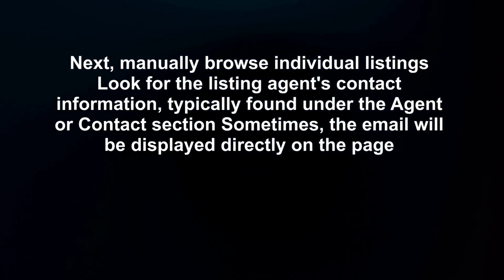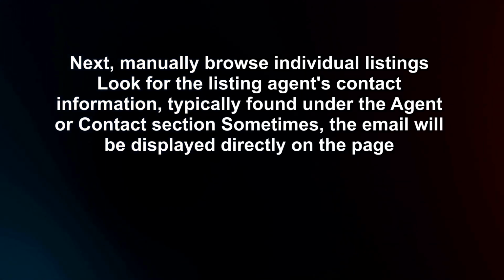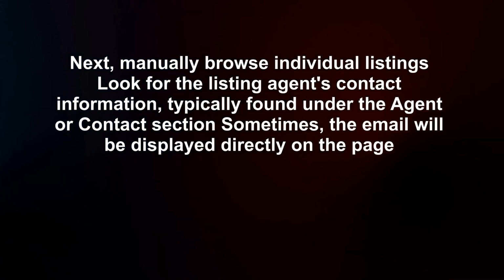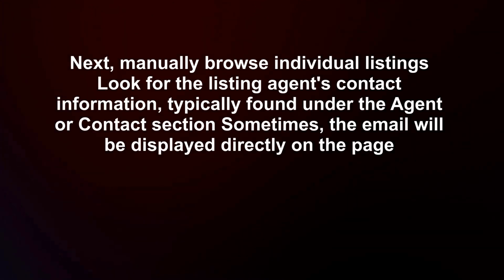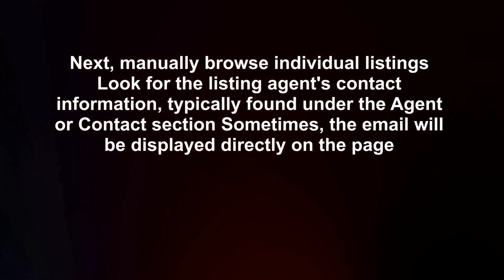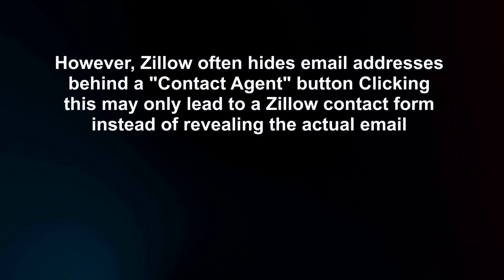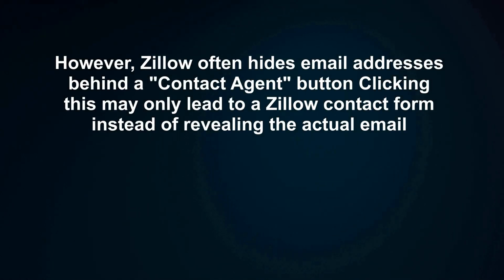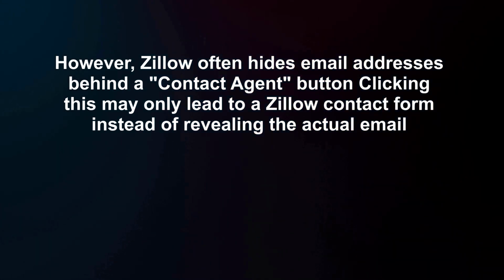How to Scrape Reltor Emails Off Zillow - GUIDE!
00:00 The Zillow Email Search Struggle
00:08 Manual Zillow Browsing
00:23 The Hidden Email Problem
00:32 Automating with Web Scraping Tools
00:43 Configuring the Scraper
00:49 Reviewing Extracted Data